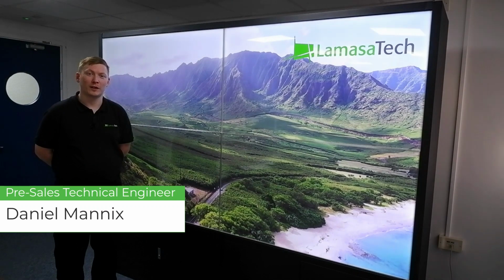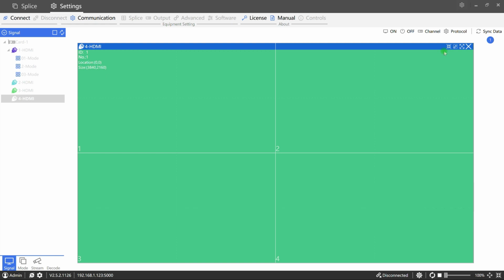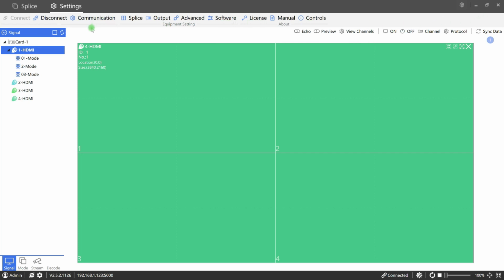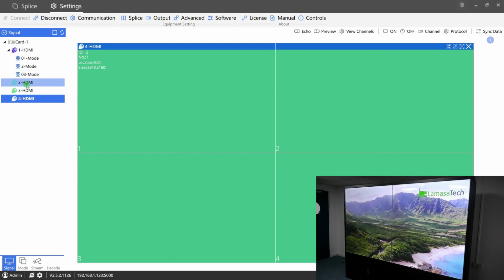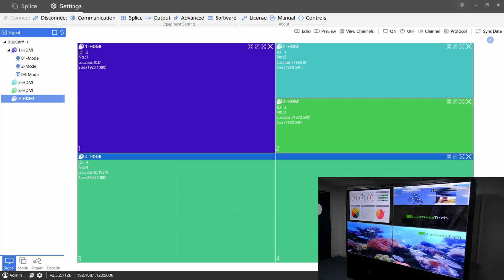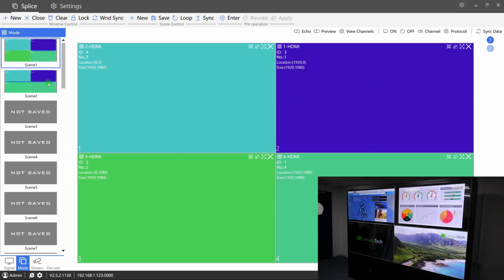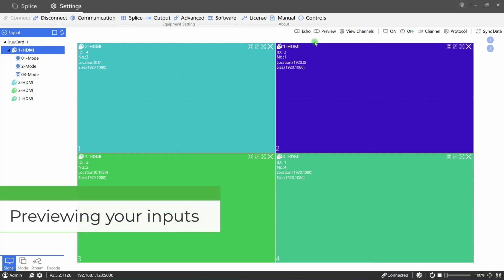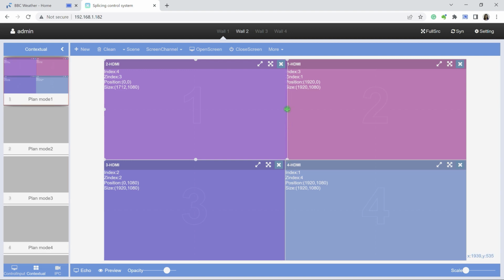Advanced Video Wall Processor Demo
Learn how to use our Advanced Video Wall Processor in this demo video. Our Pre-Sales Technical Engineer, Danny, will guide you through the features and show you how you can get the most out of your video wall with our Advanced Video Wall Processor.

With our Advanced Video Wall Processor, you can manage multiple input sources across your display.

Drag, drop and resize each input across one or multiple screens giving you full control over your video wall.